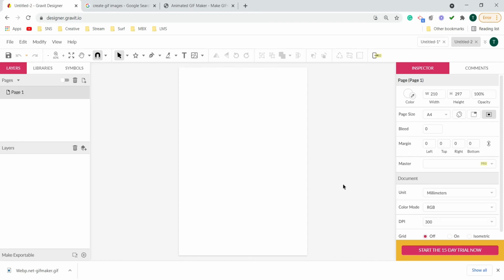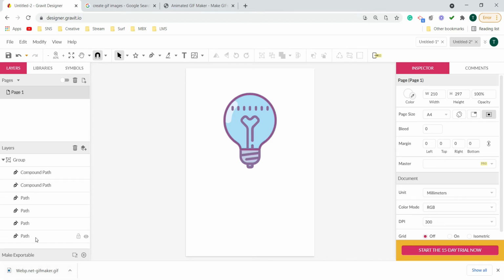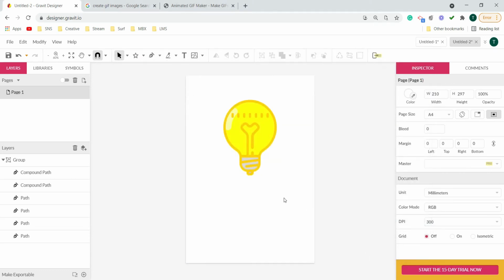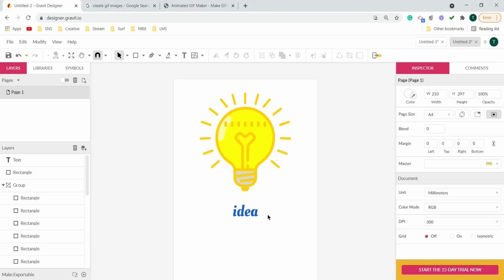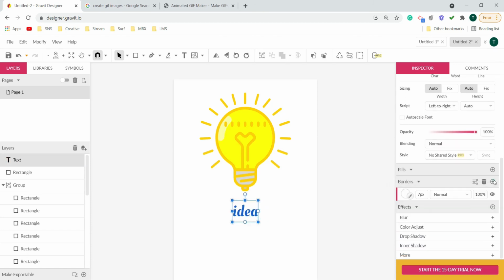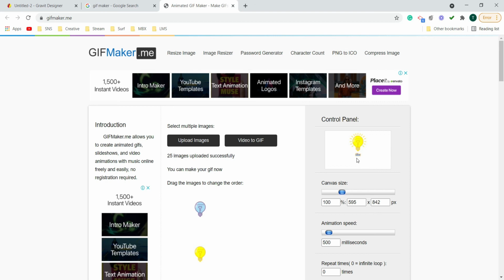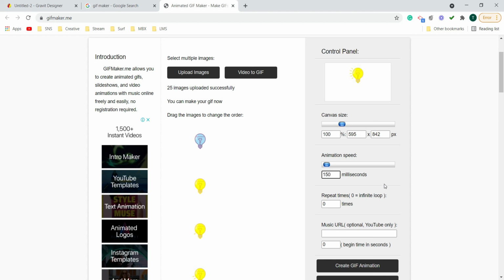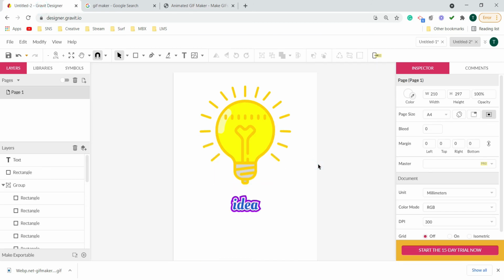GIF Animation-(Gravit Designer)-Bulb Idea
In this video, you will understand how to create GIF animation using Gravit Designer.